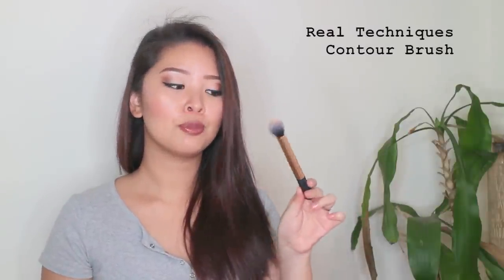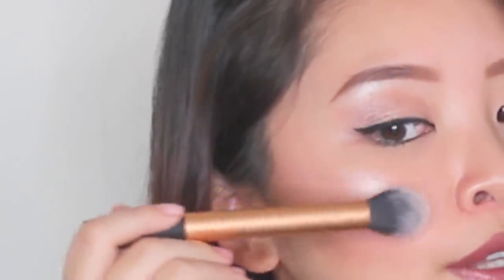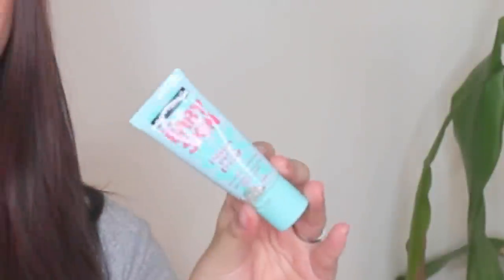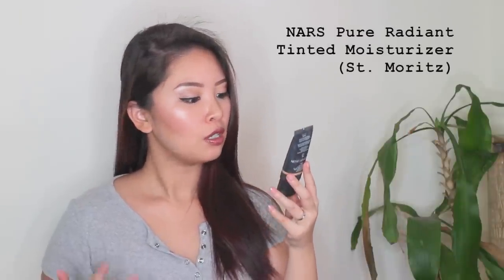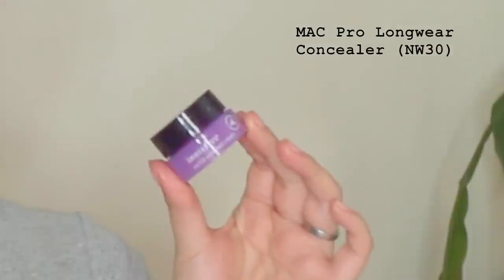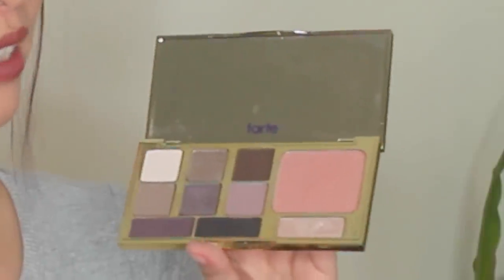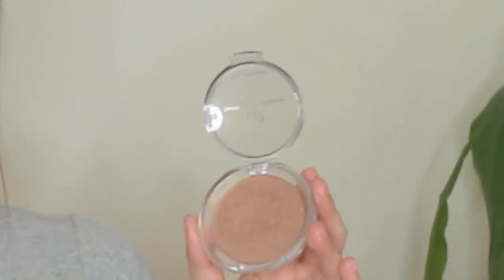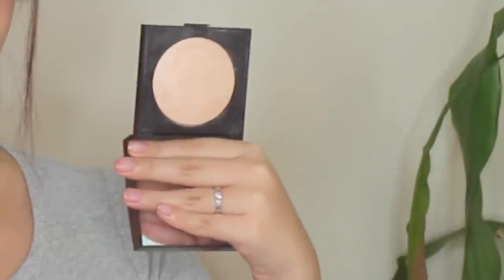March Favorites 2016 | Makeup & Brushes | Delilah's Delights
Hey guys, here are some makeup brushes and products I've been loving in March! (WATCH IN HD)

Let's keep in touch and chat :)

00:55-02:47 Sigma F80 Flat Kabuki Brush
02:48-03:31 Real Techniques Buffing Brush
03:32-04:14 Real Techniques Contour Brush
04:15-05:36 Maybelline Baby Skin Instant Pore Eraser
05:37-07:00 NARS Pure Radiant Tinted Moisturizer (St. Moritz)
07:01-08:37 MAC Pro Longwear Concealer (NW30)
08:38-09:30 Tarte Energy Noir Clay Palette
09:31-10:34 e.l.f. Sunkissed Glow Bronzer (Warm Tan)
10:35-11:54 Laura Mercier Matte Radiance Powder (01 Highlighter)

D I S C O U N T

MY ALL TIME FAVORITE FOUNDATION BRUSH! (F80 Flat Kabuki Brush)

This video is NOT sponsored. I purchase everything with my own money :)